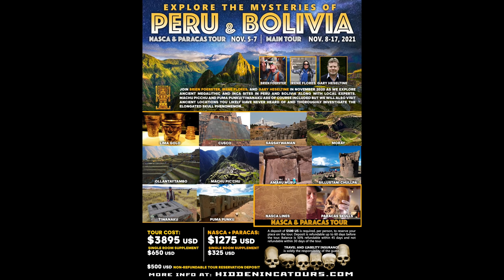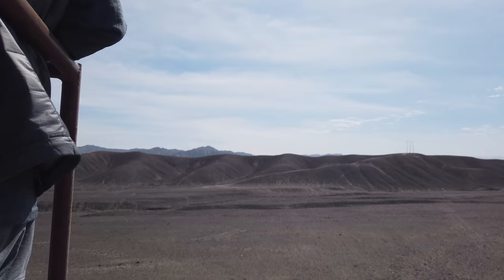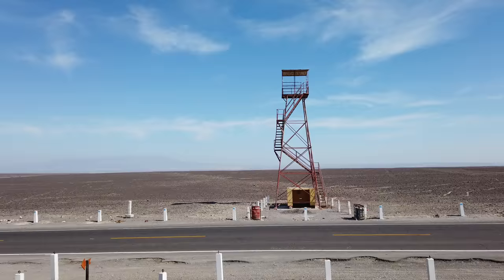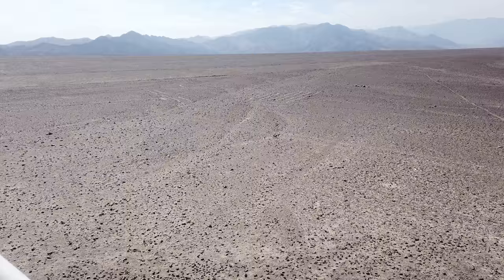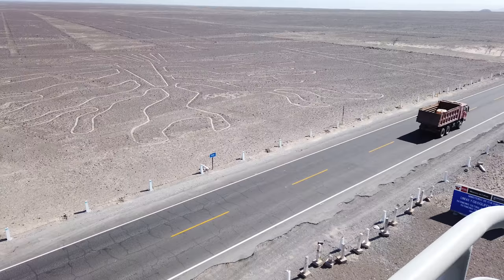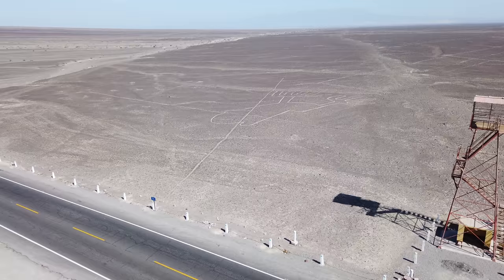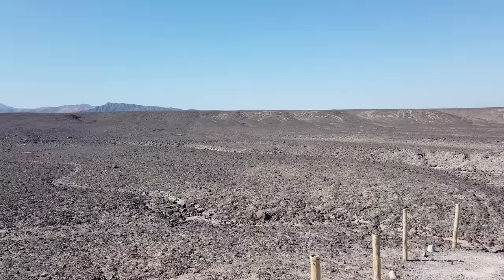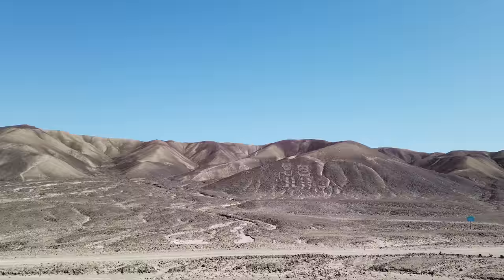Recent Discoveries Made In Nazca Peru: Ancient Geoglyphs Rediscovered After Hundreds Of Years